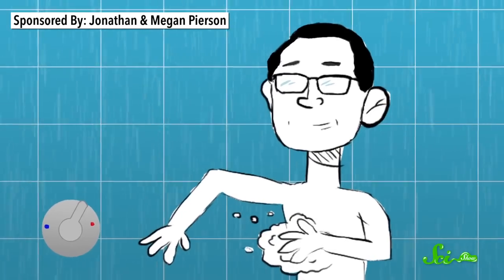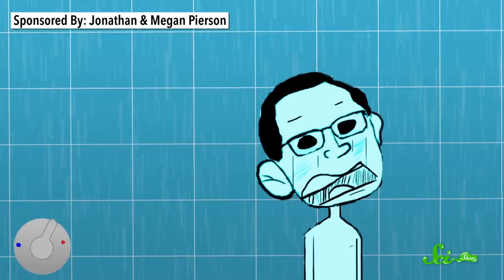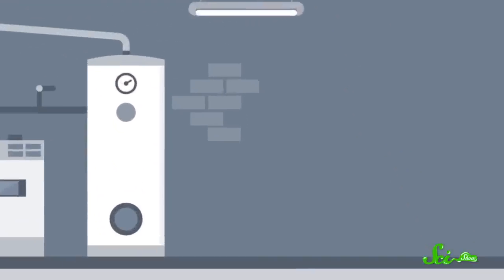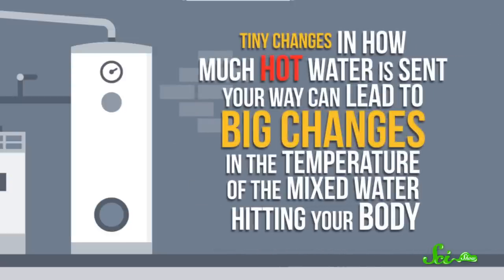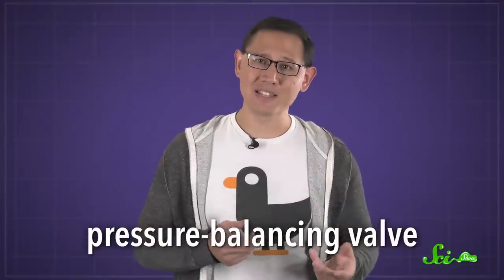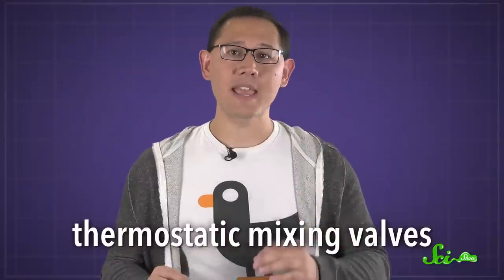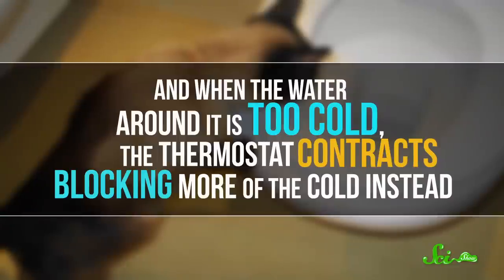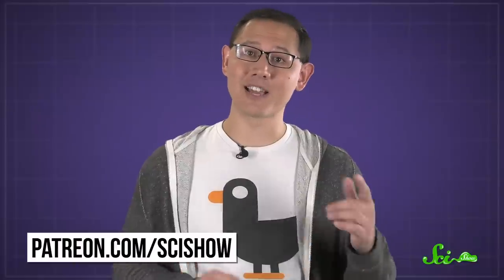Why Is the Perfect Shower Temperature So Hard To Find?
Somewhere between "boiling lava" and "the surface of Pluto" is the perfect shower temperature, but why is it so elusive?